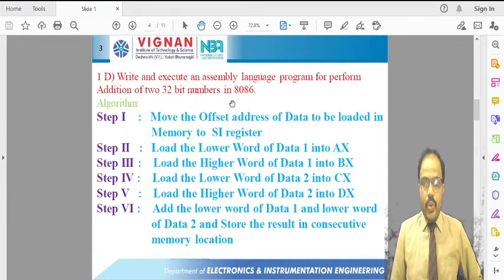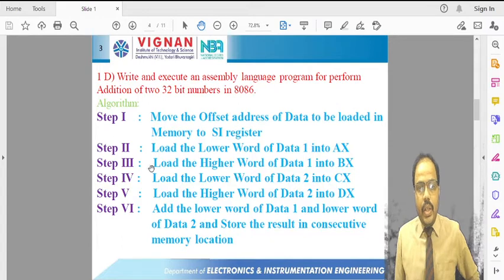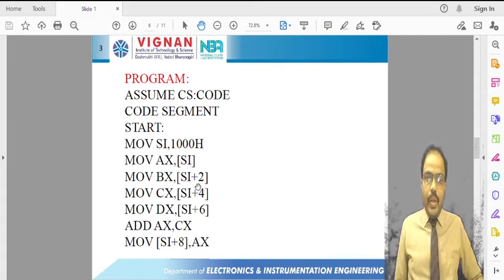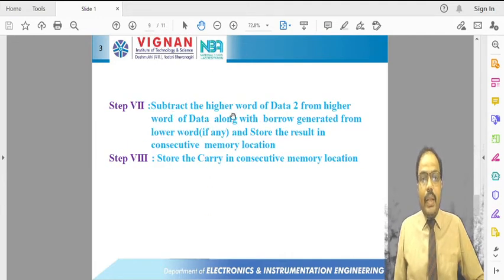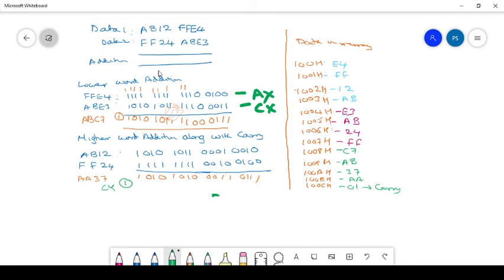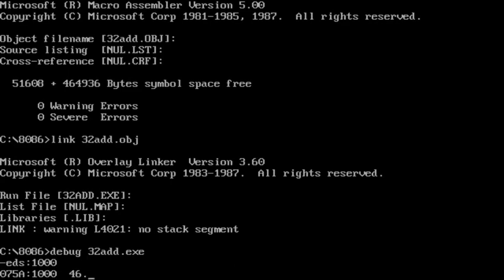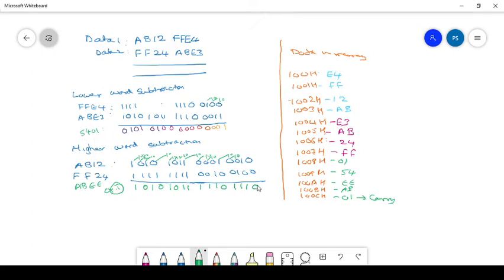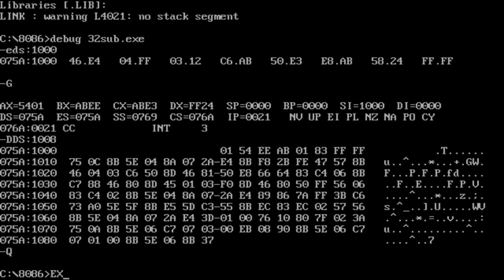MPMC LAB-32 bit arithmetic programs